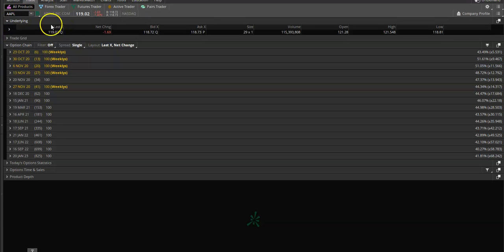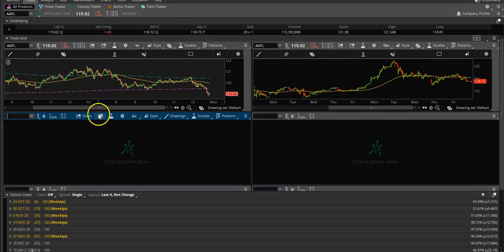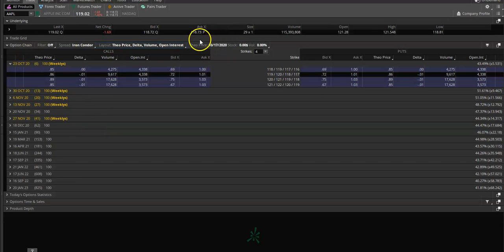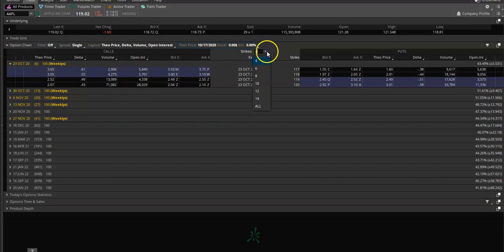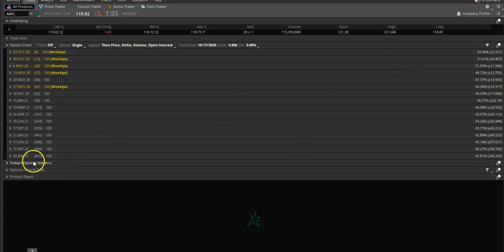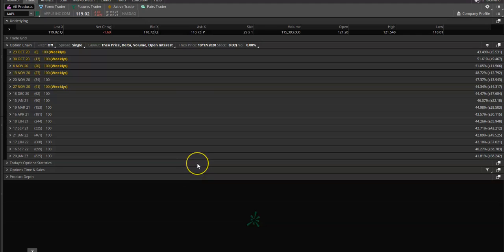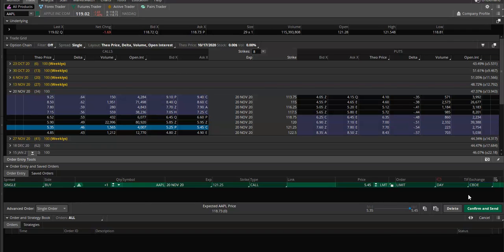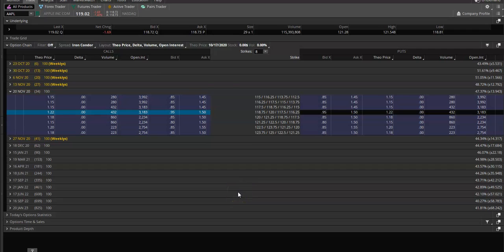Thinkorswim Tutorial: How To Use The Option Chain With Tips & Tricks?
In Today's Free DayTradingFearless Raw & Uncut Trading Finance Education Video: I show you how the option chain in thinkorswim works and how to use it to be a better trader with thinkorswim. I also show you a few tips and tricks.